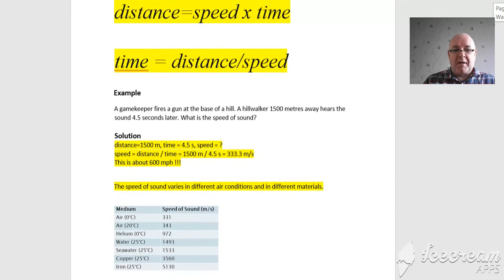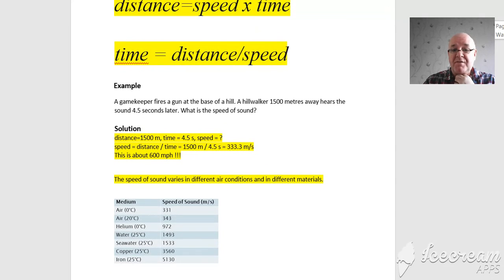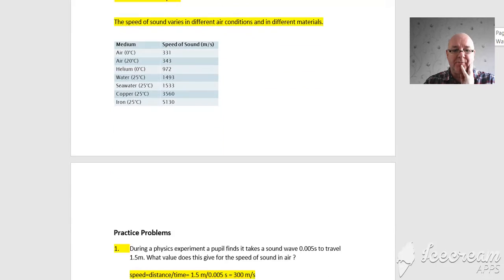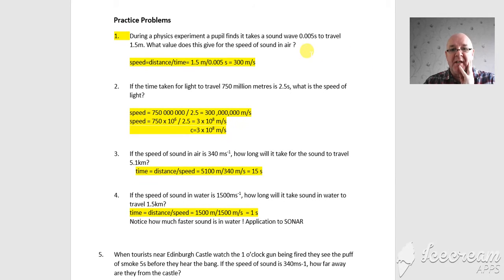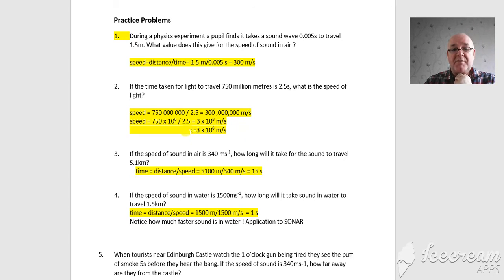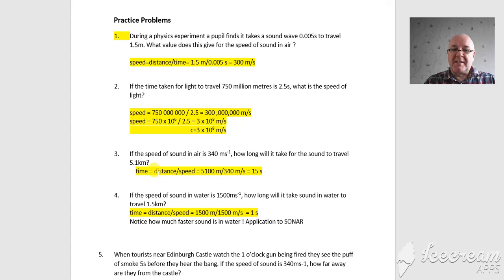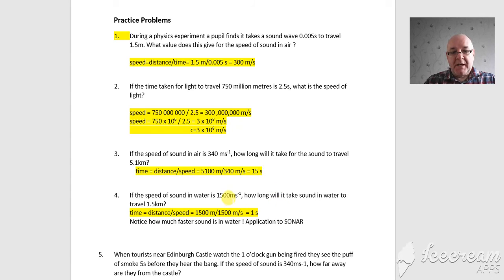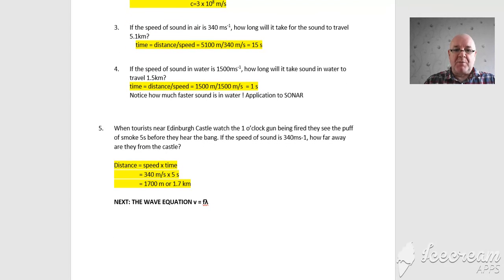N5 PHYSICS WAVES and RADIATION WEEK 1: WAVE SPEED 1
Our first video of three on wave speed.
This one covers v=d/t and variations.
Again we are working through the official SQA notes which I add to as I go along.